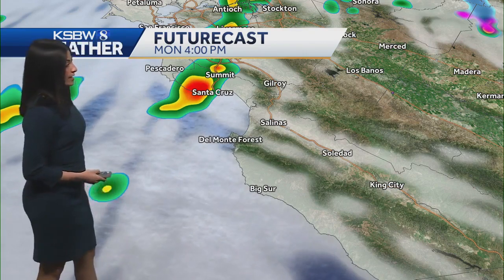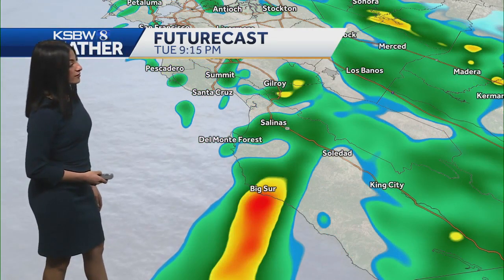Heavy rain expected on Central Coast throughout Monday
Forecaster Ariana Ariza gives your forecast for what to expect over the week. Heavy rain and winds are expected to linger until at least Tuesday.